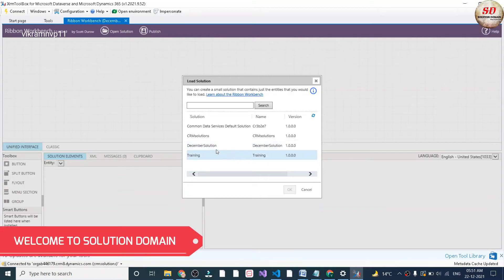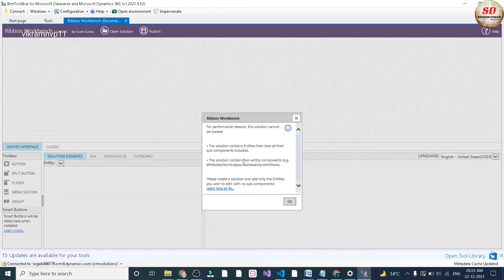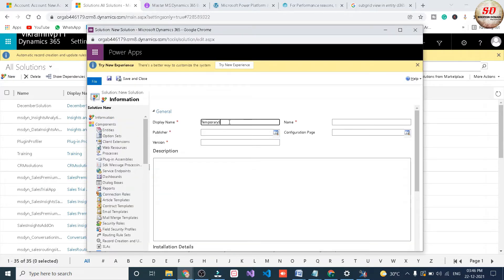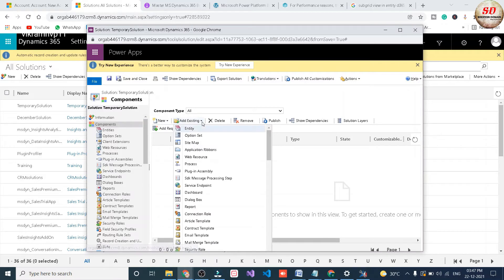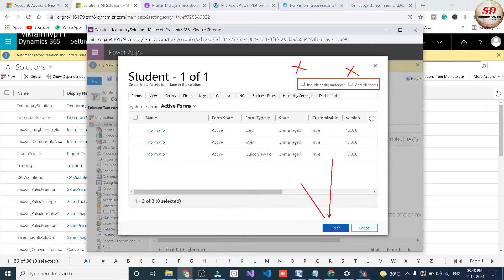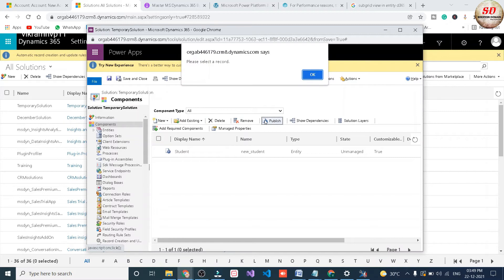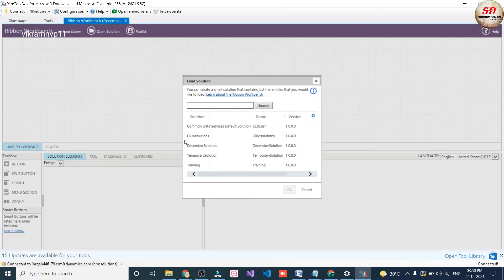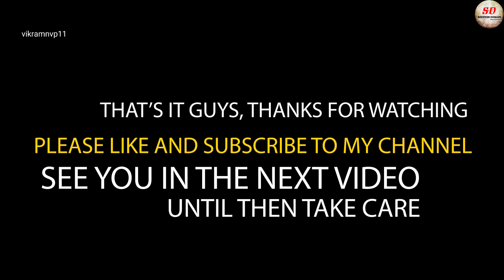For Performance reasons this solution cannot be loaded | XRM Toolbox Ribbon Workbench error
vikramnvp11
domain
solution
solution domain
how to
mobile tips
computer tips
funny videos
programming
programming videos
how to make
android